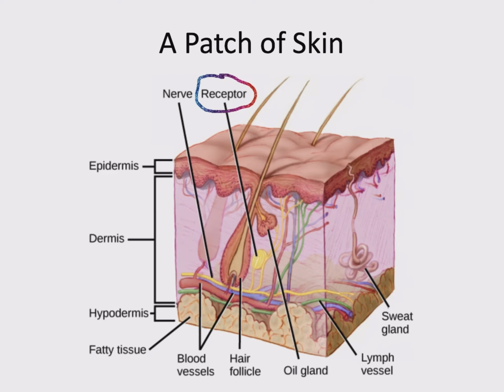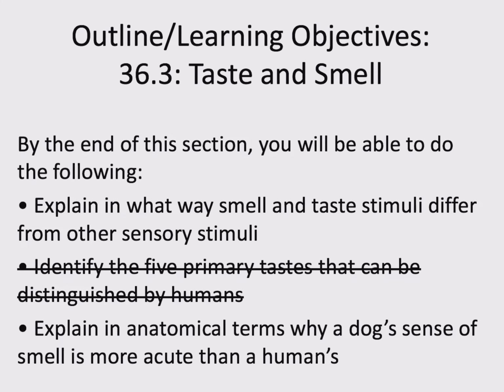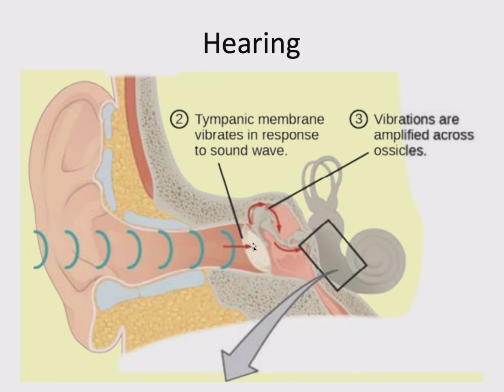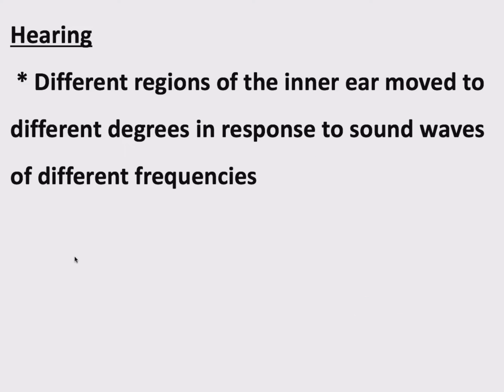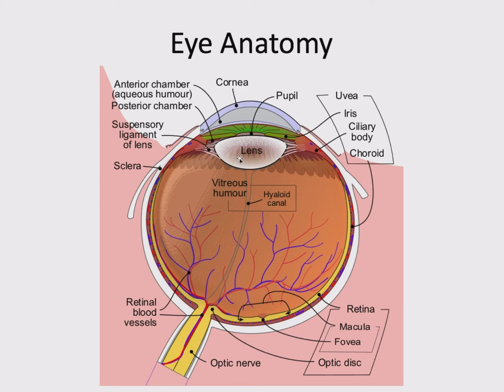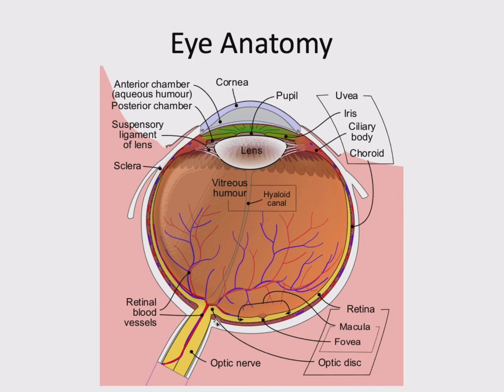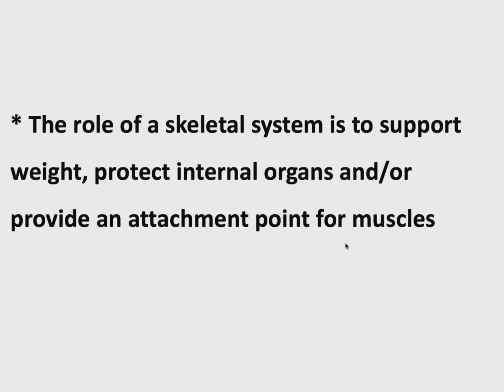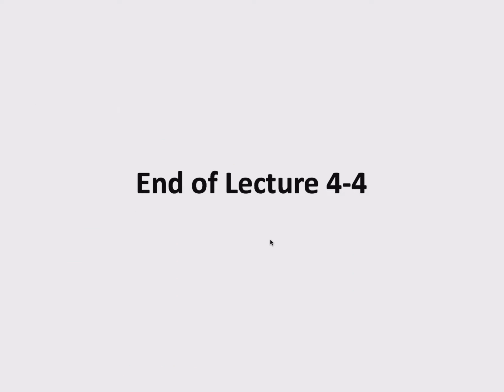BISC132 - Recorded Lecture 4-4 (3.0)